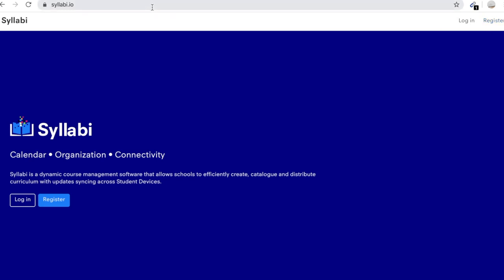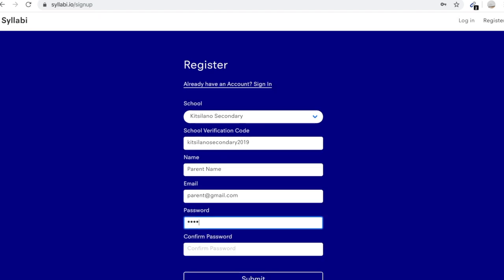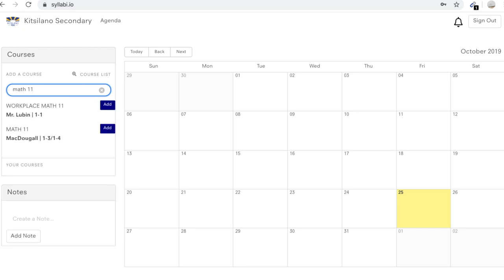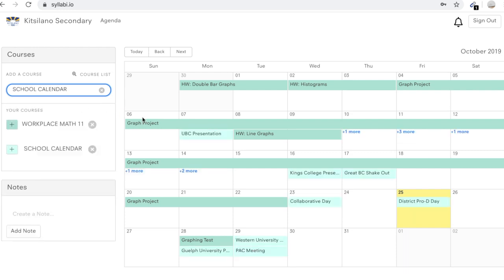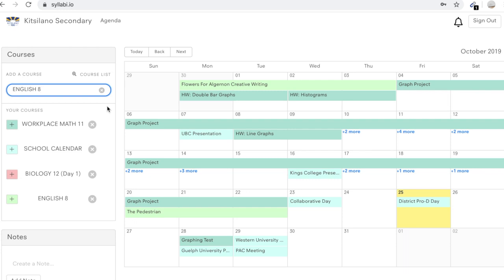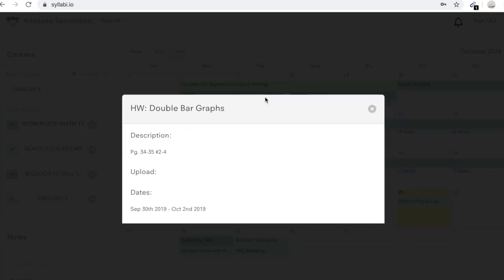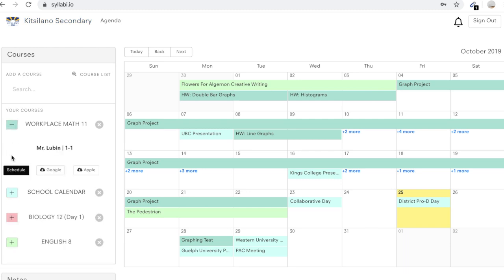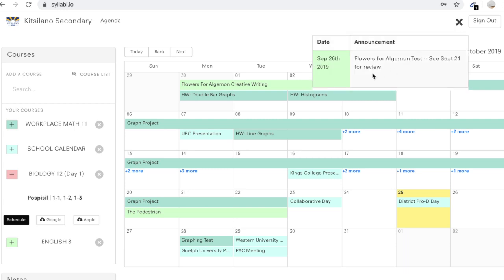First Time Parent Tutorial - Syllabi.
Use this video for parent onboarding.